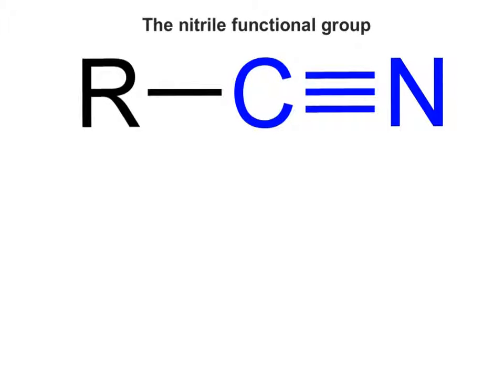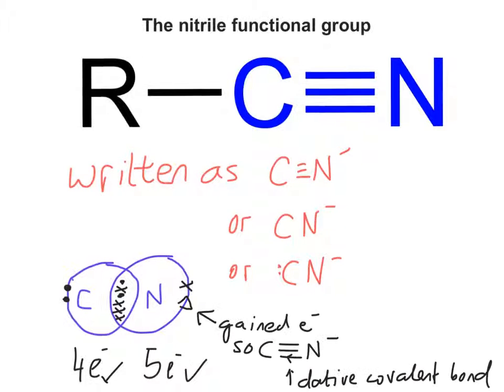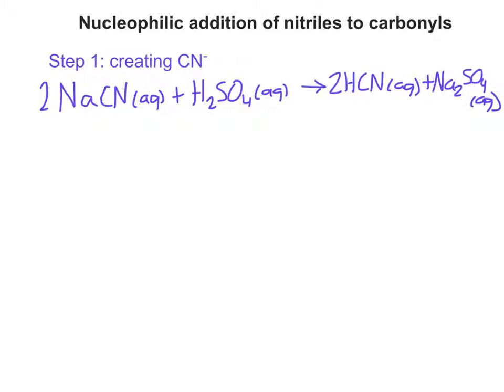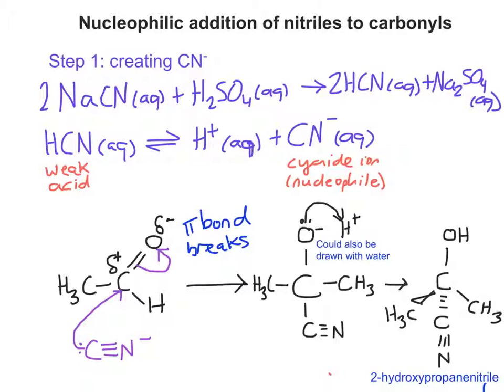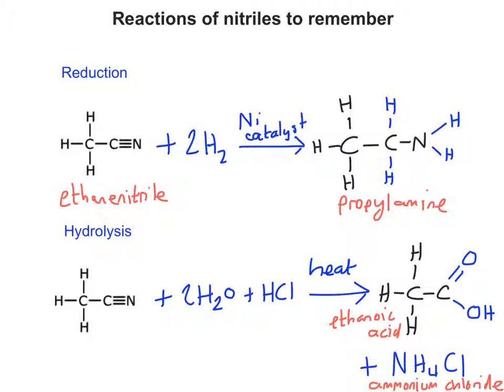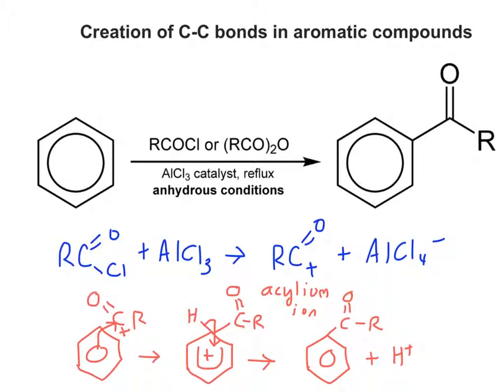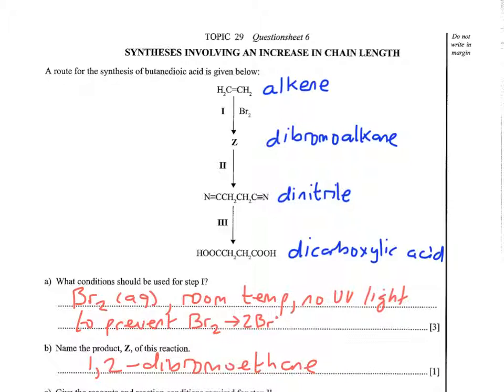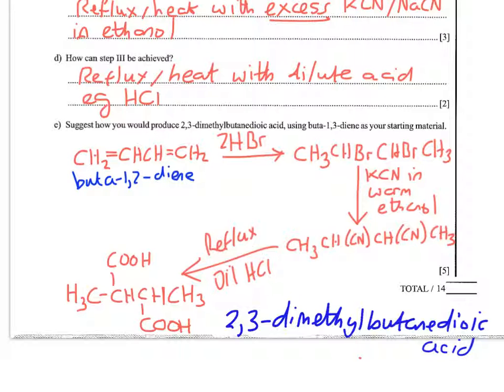A2 organic synthesis-creation of C-C bonds